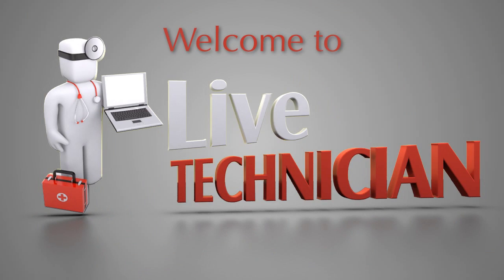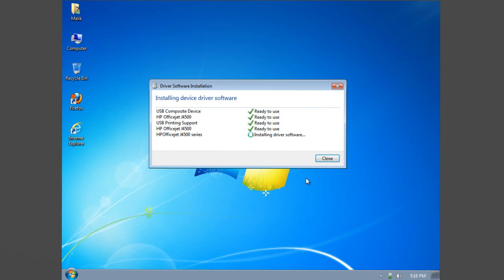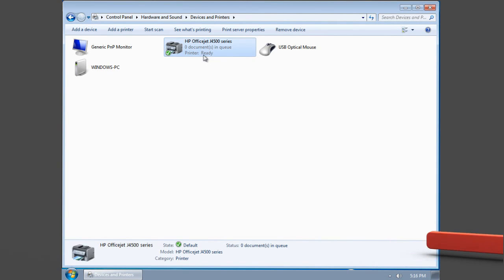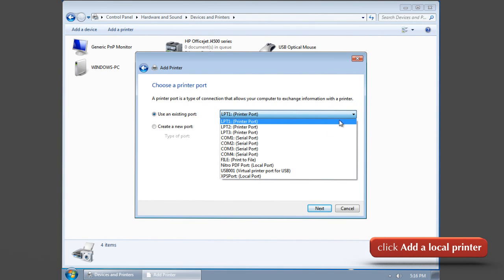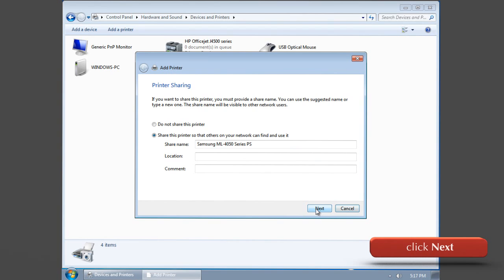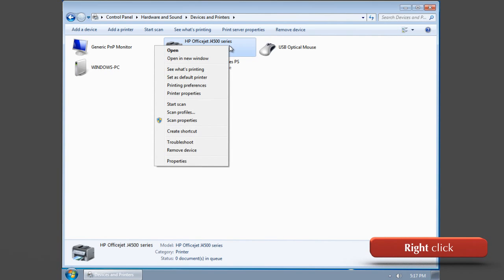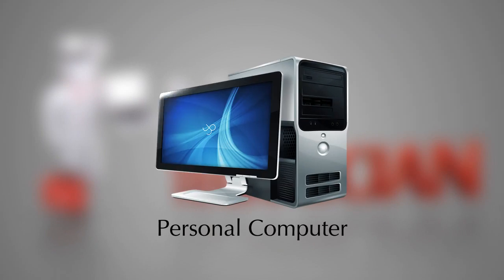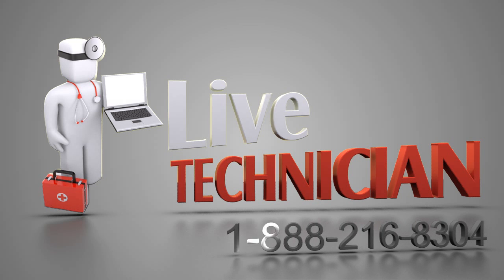how to install printer via usb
Install Printer via USB - Tutorials by Live-Technician